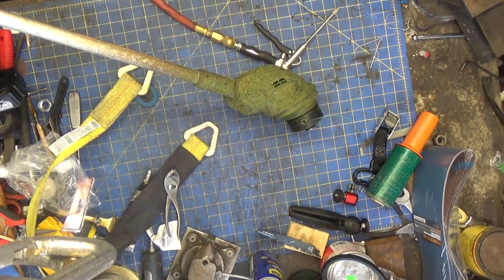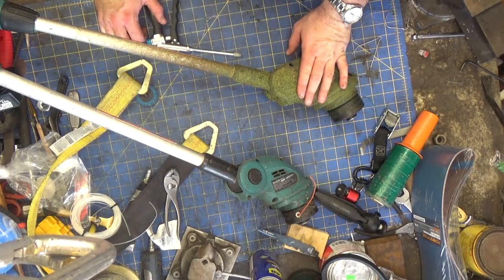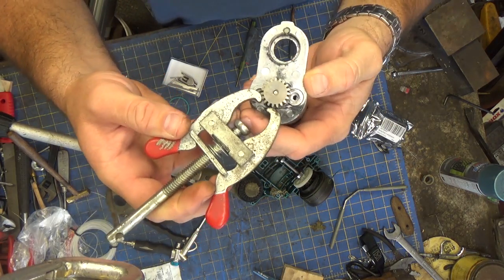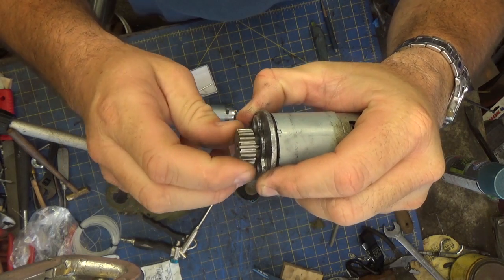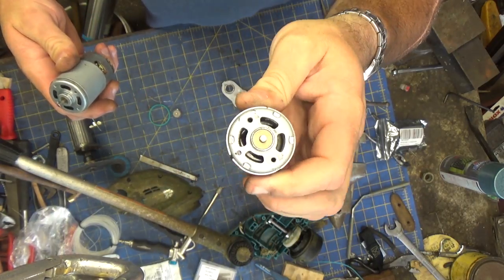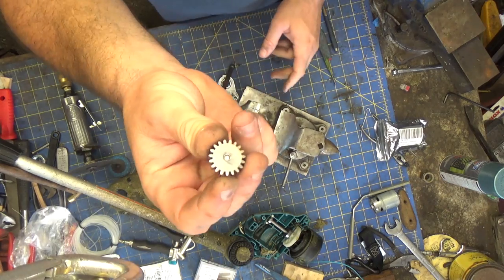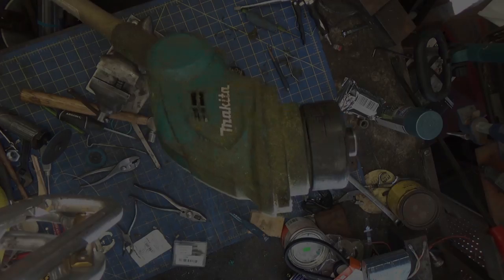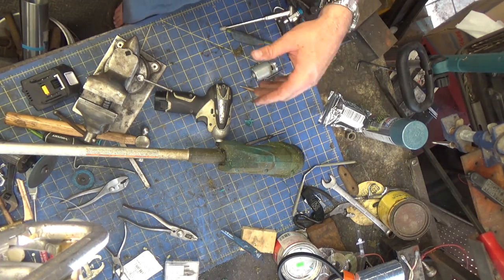Makita 18v string trimmer broken :( RS-550 motor replacement :)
BestTong RS-550s 18v (6v - 24v) DC Motor - replacment on Makita XRU02Z 18V LXT String Trimmer